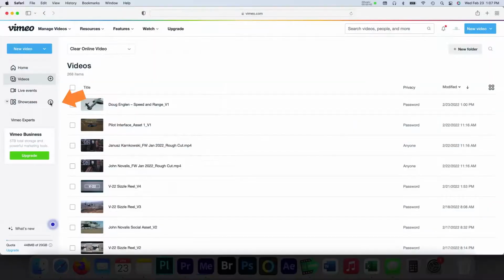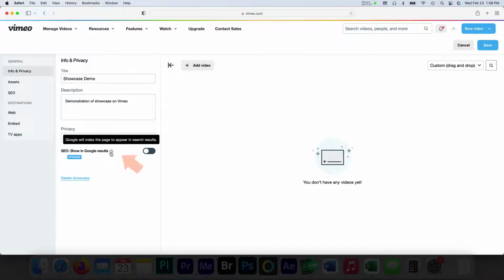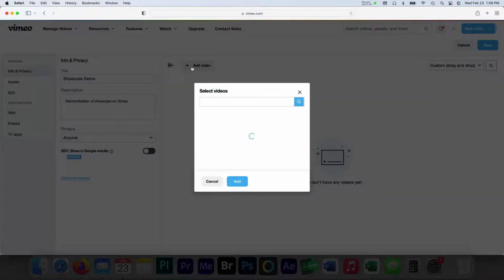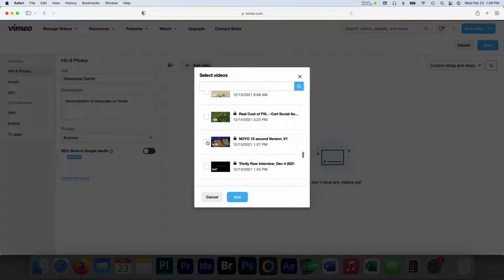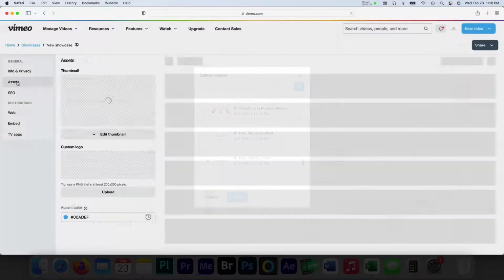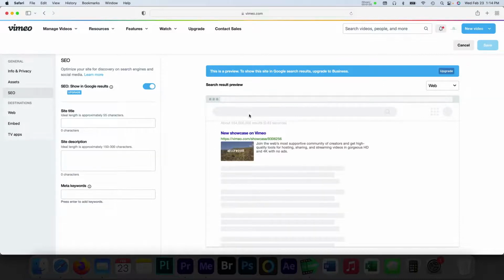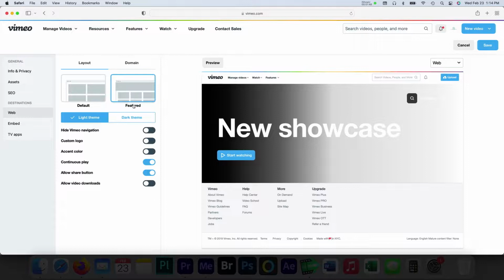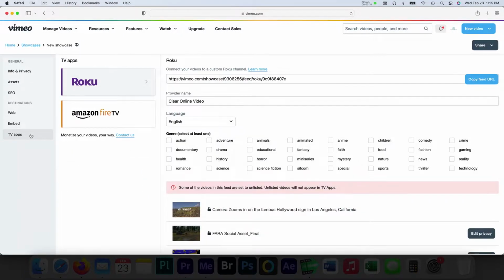Tutorial: Creating a Showcase Using Vimeo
Clear Online Video's Stjepan Alaupovic explains how to use Vimeo Showcase to deliver a collection of videos to any audience--a great way to present a group of videos as a branded experience.